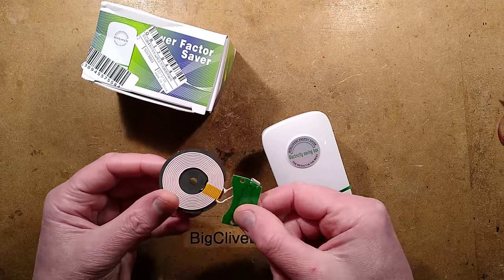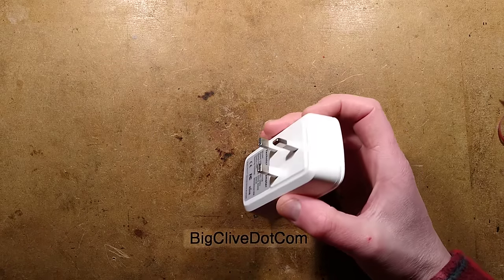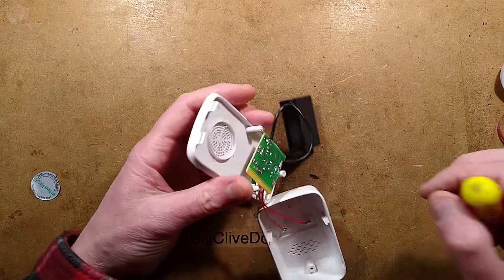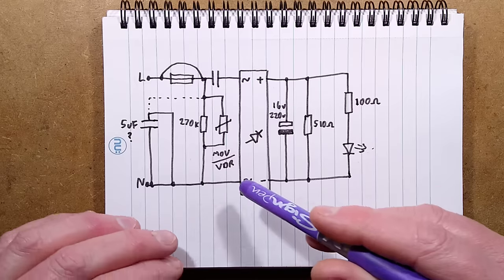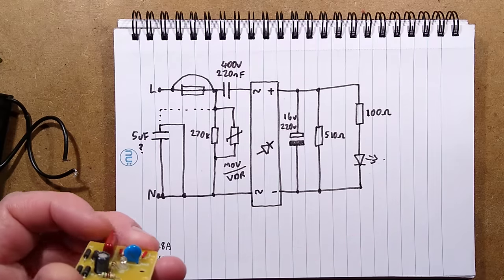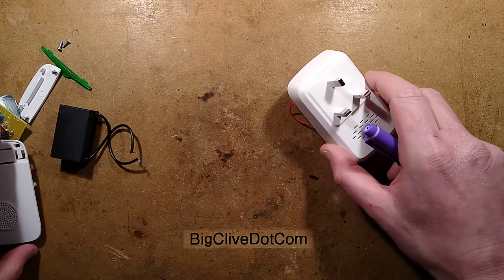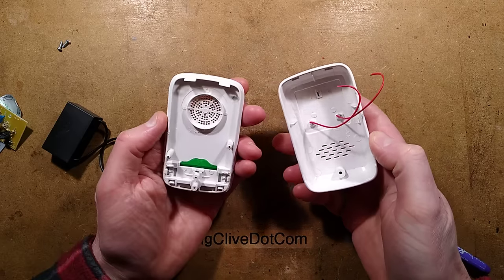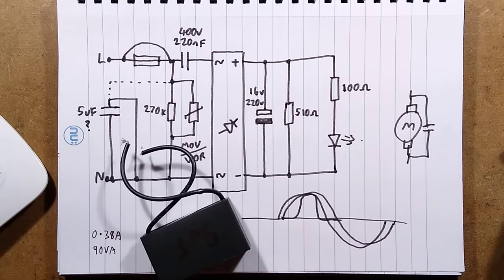Worst fake "power saver" plug yet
When I tested this it seemed like it might not even have a capacitor in it as the magic "mystery component".  But it does.  With extra mystical wiring.

Probably a nice night light, but don't use force to get its bizarre plug into a standard socket.

These units rely on deceptive marketing and science based loosely on power factor correction, which can't really be applied in this way to your home.

To be quite blunt - it's conmen blinding the average Joe with science.